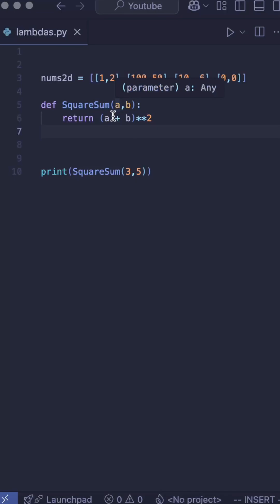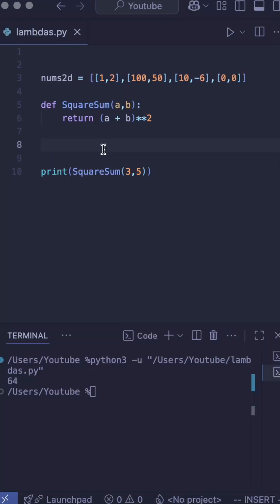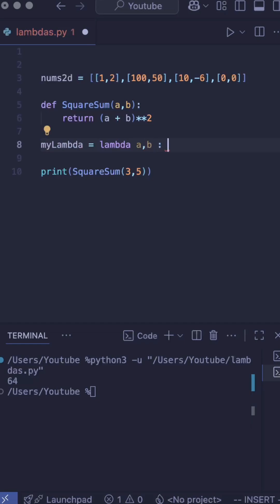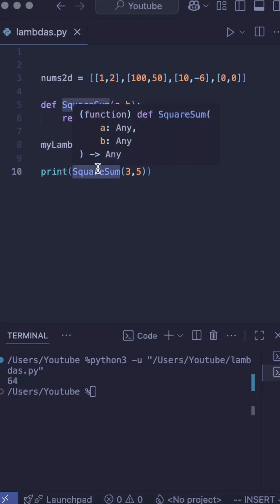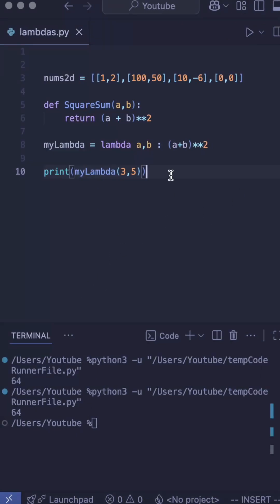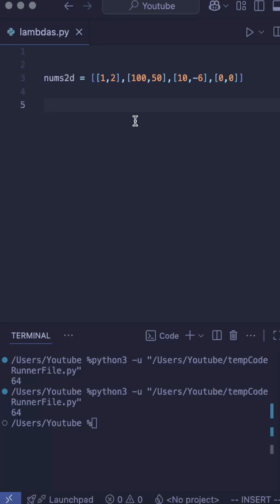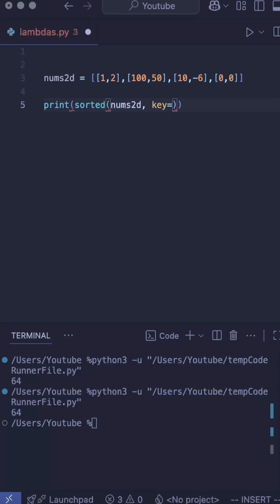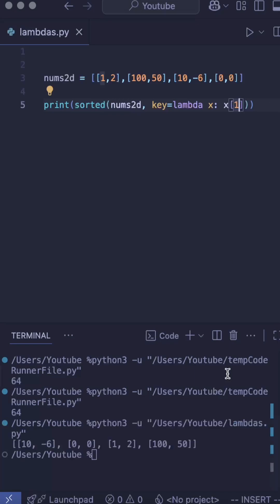LAMBDAS IN PYTHON!!!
Background Music